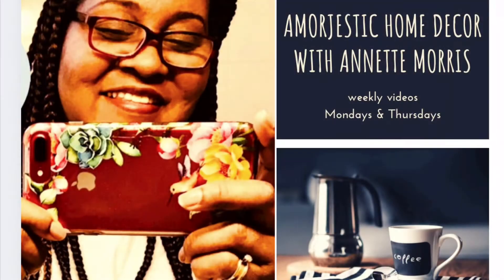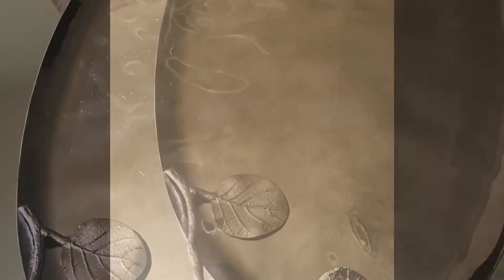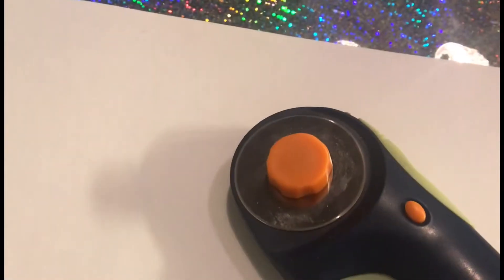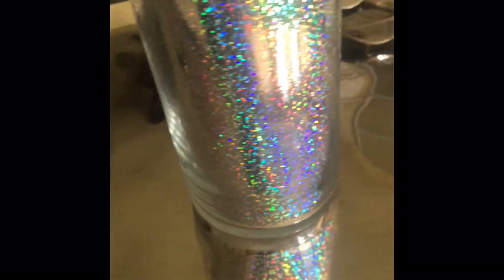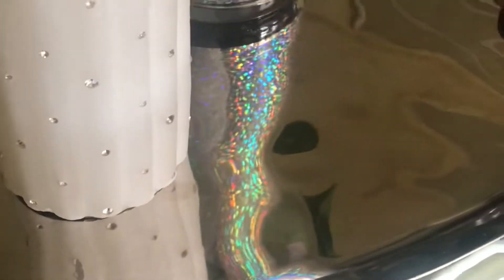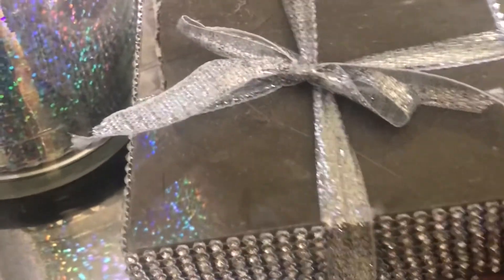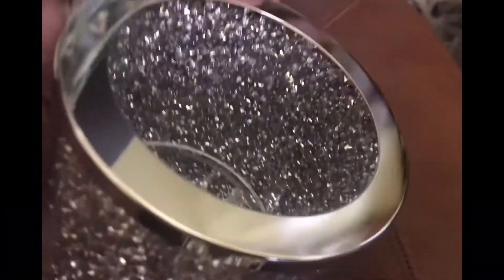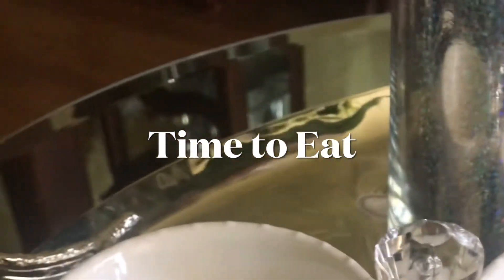DIY DOLLAR TREE / MORNING GLORY INSPIRATIONS/ 1 TRAY 3 DESIGNS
Hi Amors in this video I included a DIY Dollar Tree and one Serving Tray with Three designs. All is apart of our Morning Glory Inspiration for this week. Enjoy!